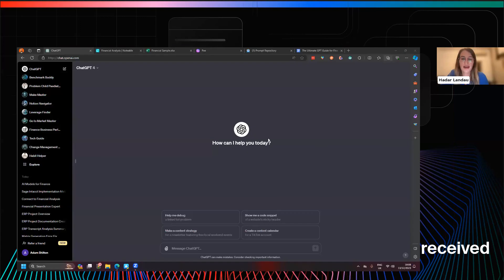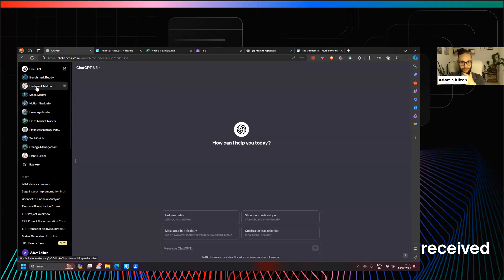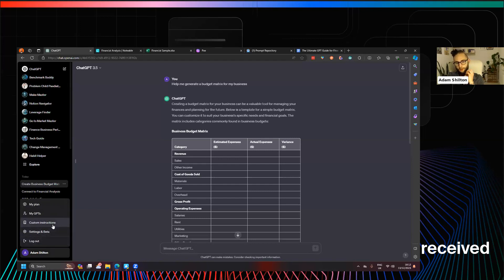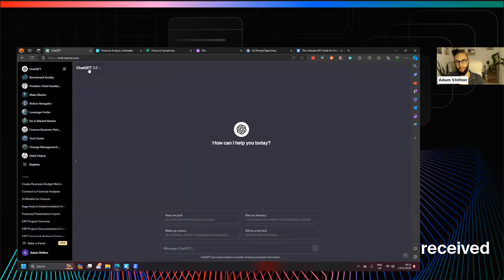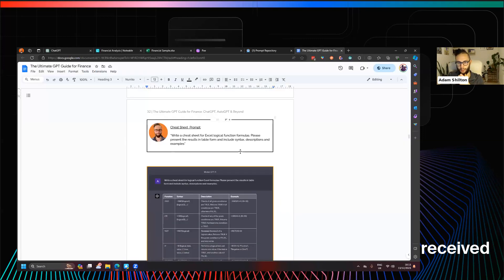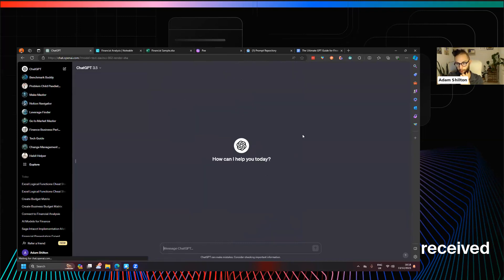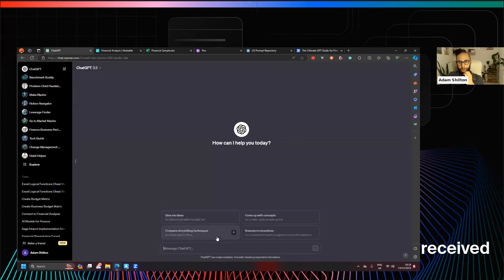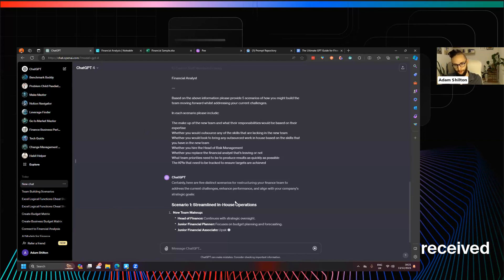ChatGPT Free vs Paid Use Cases - Received.ai AI in Finance Webinar (Pt. 1) | Ep.043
| Have you ever wondered how artificial intelligence is changing the face of finance? Find out as we sit down with Adam Shilton, the mastermind behind Tech for Finance, and delve into the captivating world of AI in this sector. We’ll uncover the ever-evolving state of AI in finance and discuss the most common applications. But that's not all - Adam will introduce us to his top three AI tools: Chat GPT, Noteable (Pt. 2), and Poe (Pt. 3), demonstrating their power and versatility. We even explore the differences between their free and paid versions. For our visual learners, we recommend our video version to grasp the demos better.

Now, imagine a conversation that adapts to your needs, providing context and improving the relevance of responses. That's exactly what we're up to with Chat GPT! We'll dissect the potential of this tool in enhancing communication and information delivery. If you've ever wondered how the free version stacks up against the pro version, we've got you covered. We highlight the advanced data analysis feature and show you how this tool can be your personal cheat sheet generator. Plus, we'll debate on the benefits of free versions versus pro versions - a must for anyone deciding which version to choose. Let's get chatting and share our insights, experiences, and tips on using these AI tools effectively. Join us for an enlightening conversation that's sure to revolutionize the way you view finance!

SHOW NOTES

CHAPTERS

(00:05) AI Tools for Finance
(11:26) Enhancing Chat GPT With Custom Instructions
(21:01) Free vs Pro Versions of Program